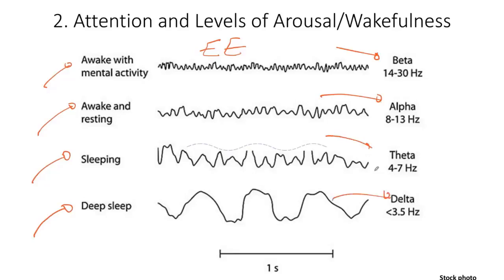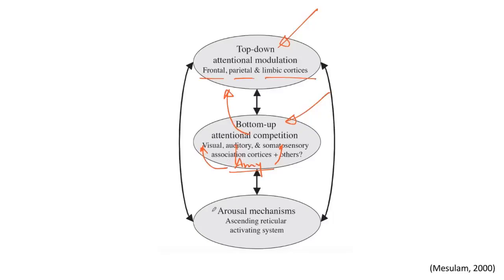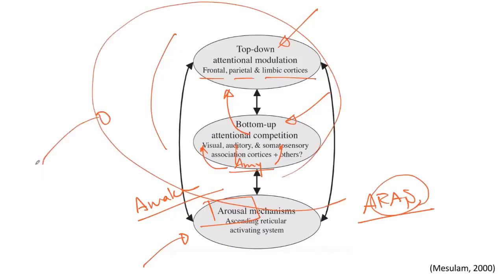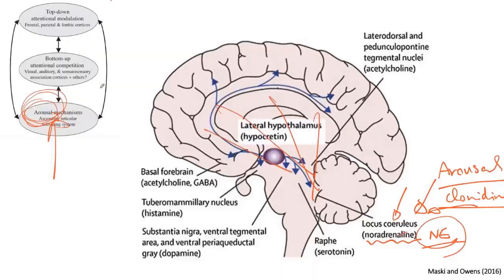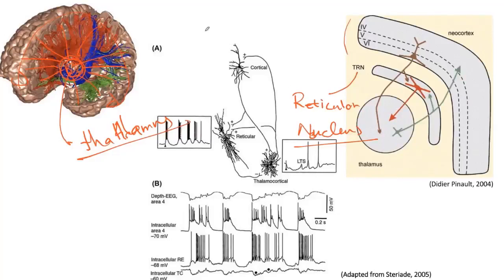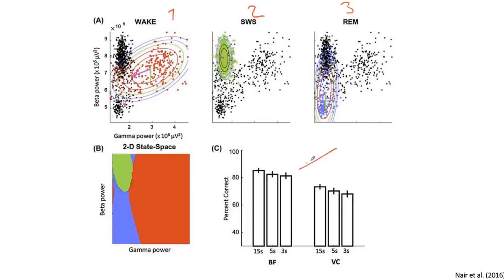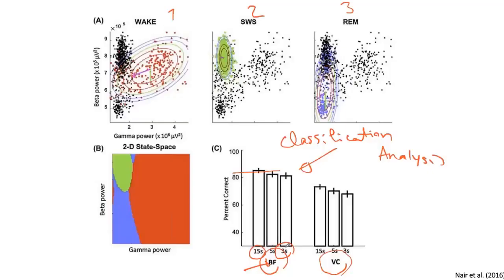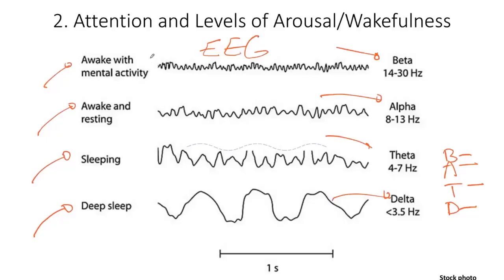8.2. Levels of Arousal/Wakefulness, Fundamentals of Cognitive Neuroscience Course, Session 8, Part 2